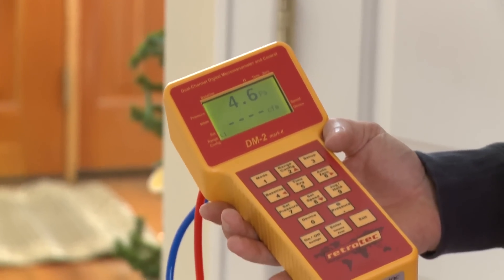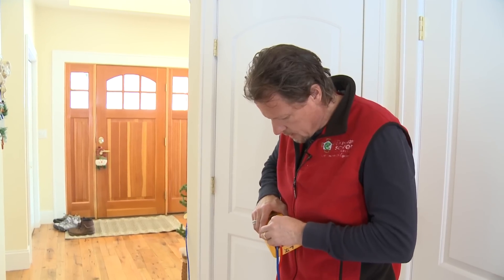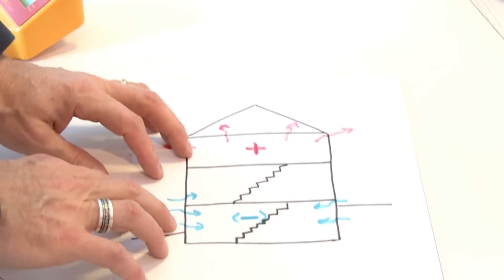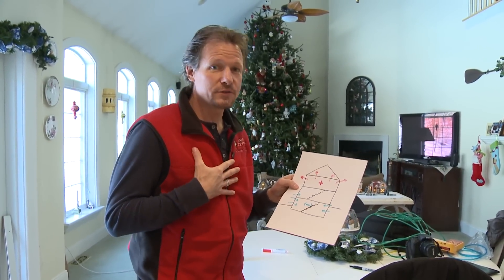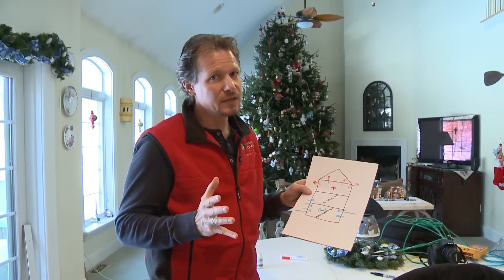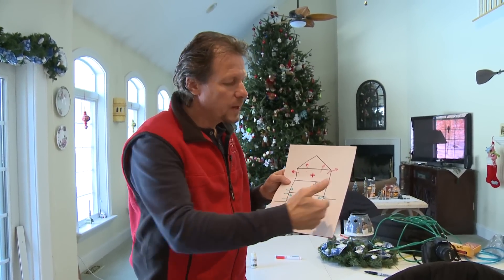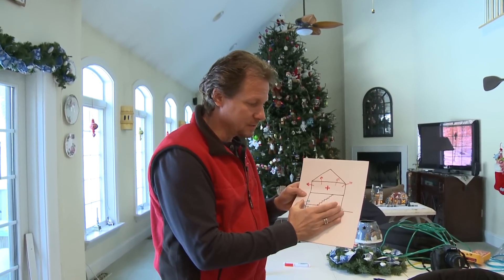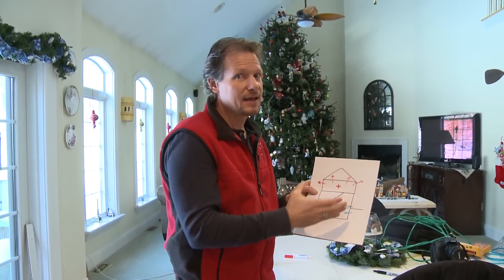The Stack Effect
If you've been watching videos or reading articles about home energy efficiency, you most likely heard or saw the term "stack effect" used several times. Building scientists are always very concerned with the stack effect and how it impacts energy consumption and comfort.
The "stack effect" is a physics phenomenon that occurs in every single building, every house -- including yours.
It causes the warm air inside any closed structure to rise and escape through the higher portions of the building. As a result, a negative pressure area is created at the lower levels of the building, causing a lot of unconditioned air from the outside to be sucked in through areas like crawl spaces and basements.
If you are running a heating or air conditioning system in your home, all the air that you are paying for is not staying in the living space. Instead, it is constantly leaking out from the top of your house. Unconditioned air is then being sucked in to make up for the air that is leaking out, and your HVAC system is working harder than ever to keep up with all the loss and intake.
While the concept is not hard to grasp, it is hard to imagine exactly how much it impacts your comfort and energy bills until you can actually see it in action.
And this is exactly what Larry Janesky will demonstrate in this episode of the On the Job video series. Using a diagnostic device called a digital micromanometer, Larry will demonstrate the enormous impact the stack effect has in terms of energy efficiency by measuring the differences in pressure between different areas of the house, and the outside.
After that demonstration, Larry uses a smoke pen to demonstrate how the air leaks in and out of the building.
Building science is continuously evolving, and at Dr. Energy Saver all our technicians are trained to keep up with the latest advances in diagnostic and problem solving technologies, to always provide you with the best and most cost effective energy saving services.